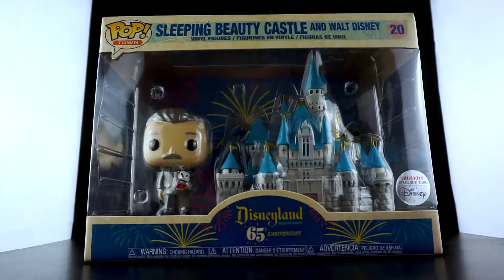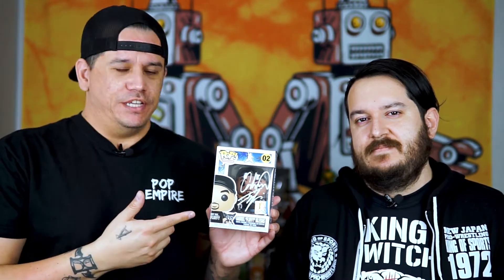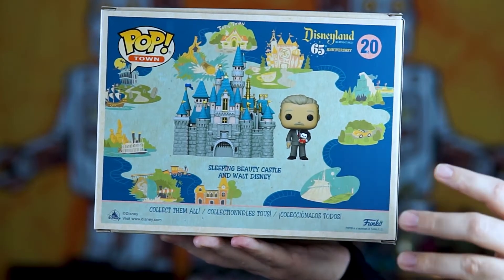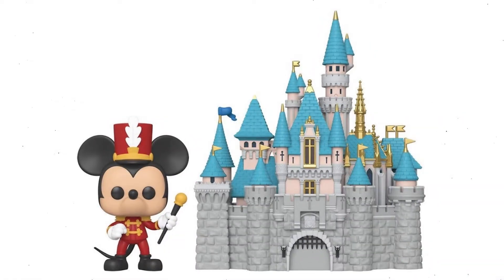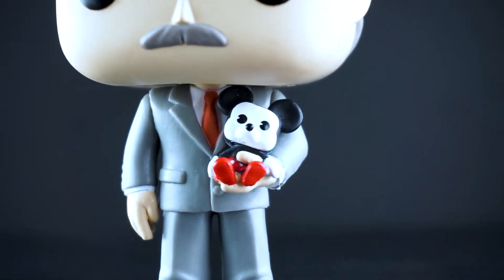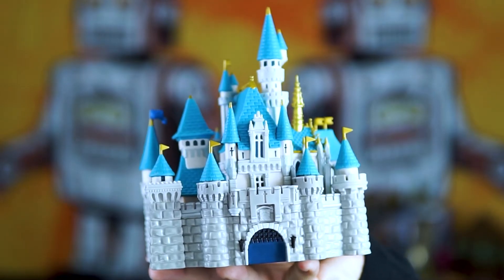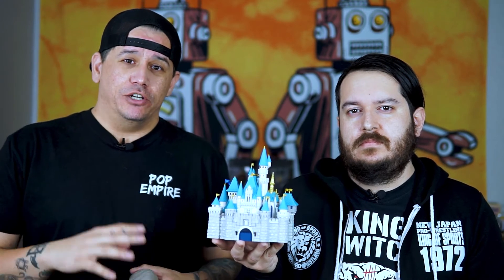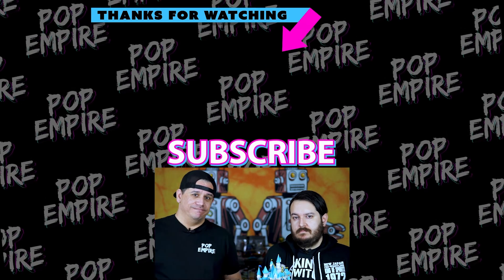WALT DISNEY Funko Pop | Unboxing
Walt Disney Funko Pop - In this video, we unbox and take a closer look at the Disneyland 65th Anniversary Walt Disney Funko Pop with the Sleeping Beauty Castle. We also take a little look at the inspiration of the little Mickey Mouse being held by Walt Disney, as well as a little bit of history about Sleeping Beauty Castle.

SONGS:
"Racing Hearts" by Mattie Maguire
"Neon Raceway" by ELFL
"Memory Drive" by ELFL